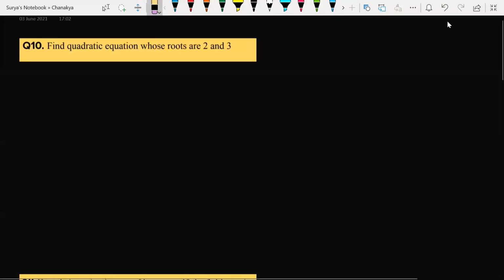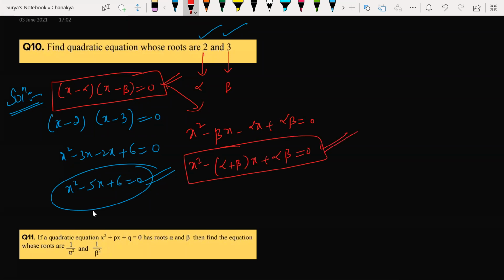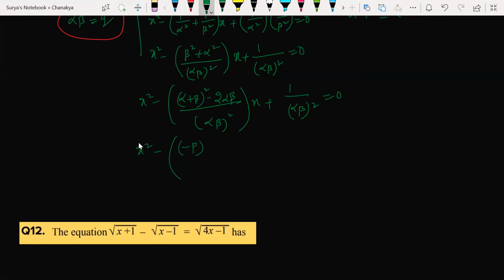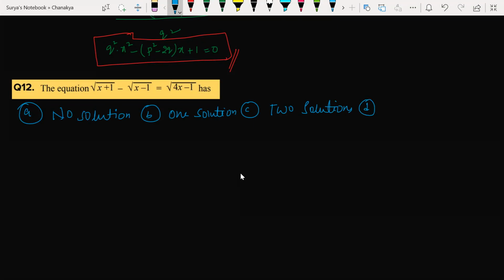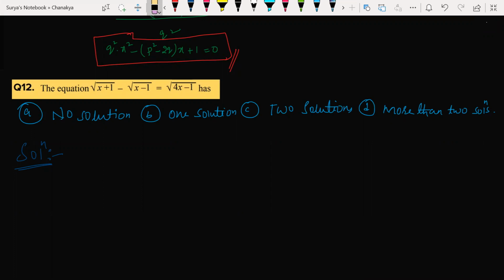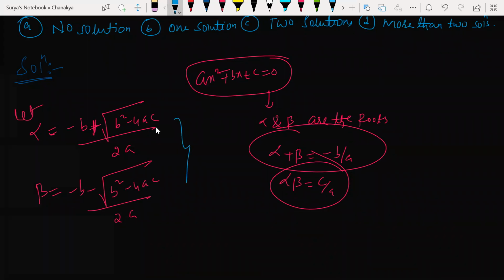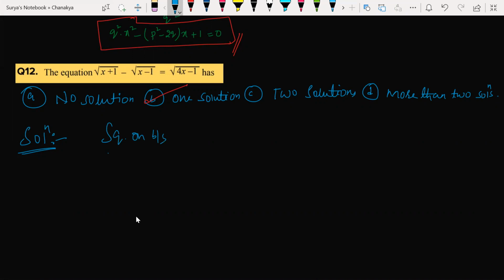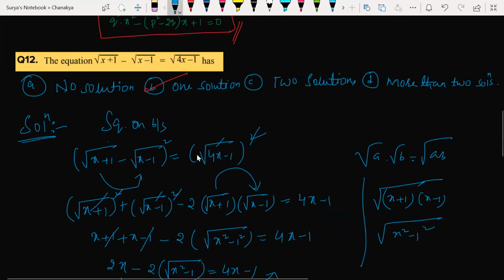Quad qun class 2 session I